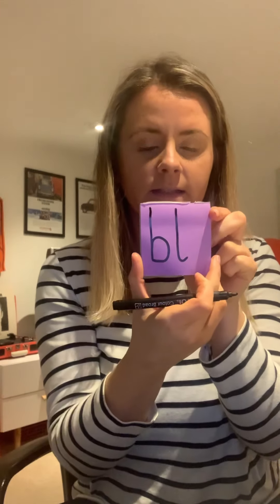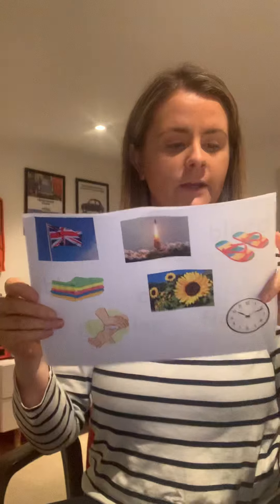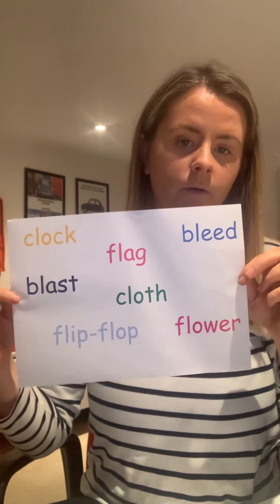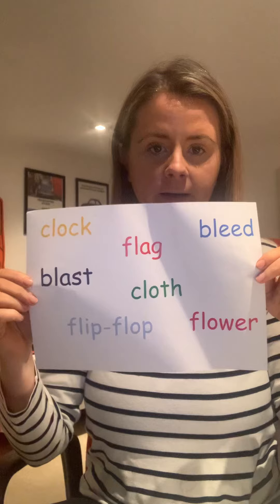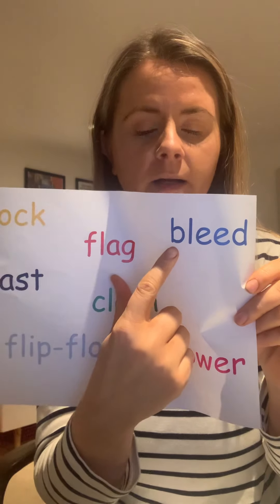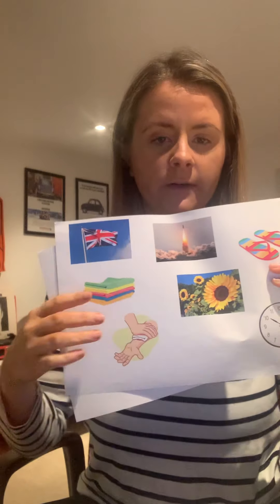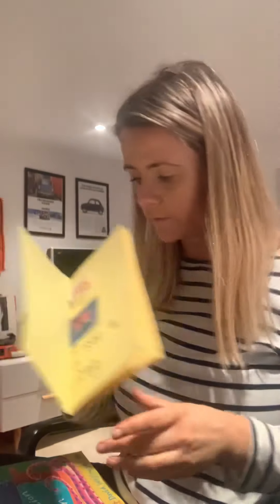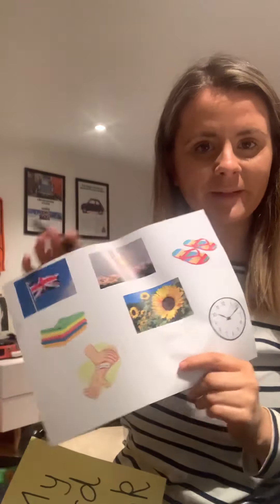Making a consonant cluster book for phonics with Miss Webb